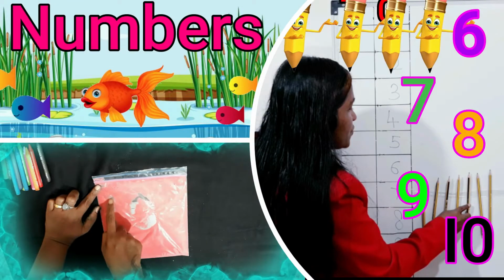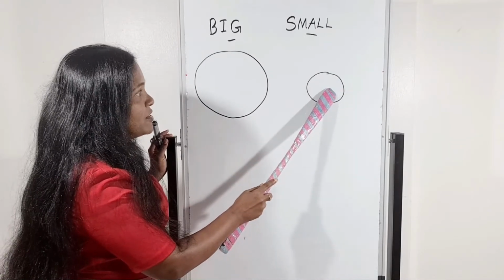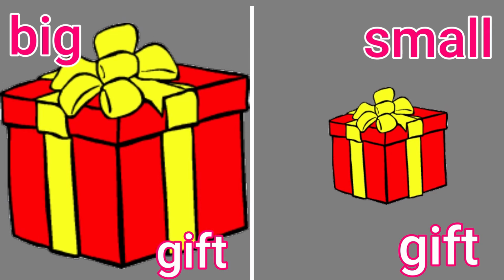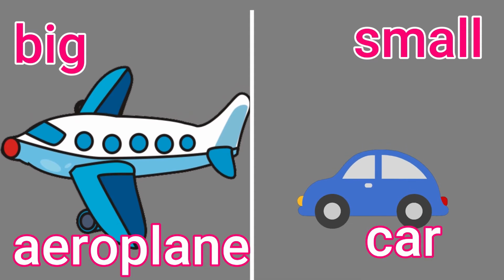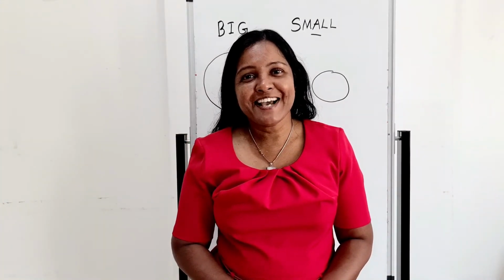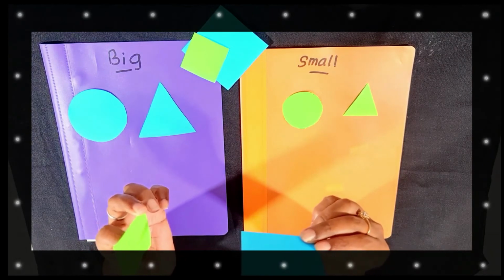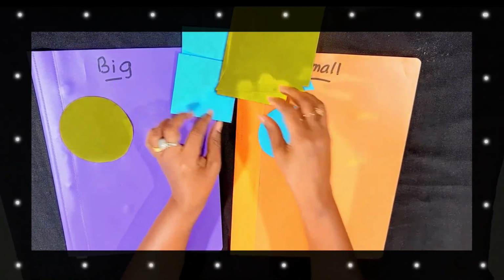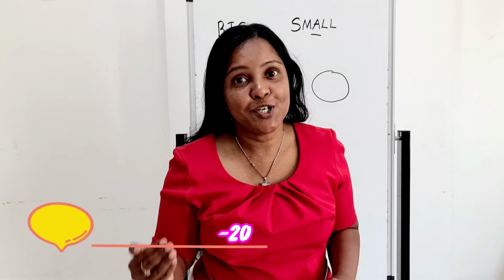big and small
In this video  I am going to introduce pre math concept big and small. It is very important to learn  concepts in the pre school/kindergarten ,because it is the easy way to learn opposites. When children learn big and small ,they will be able to differentiate the objects sort out and compare the things. So learning concepts will really develop critical thinking and problem solving.